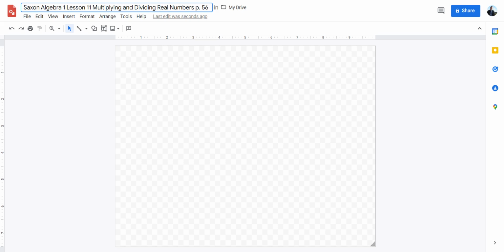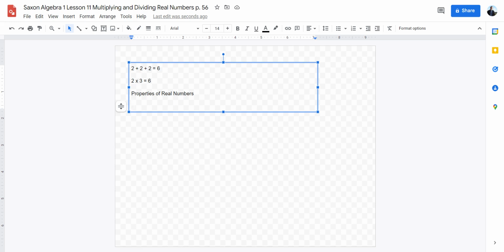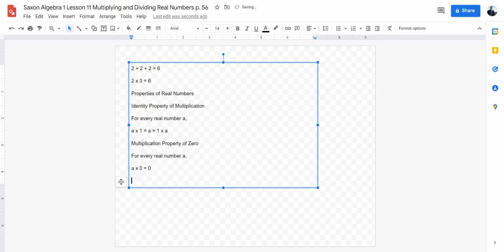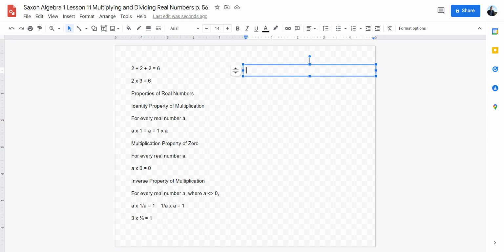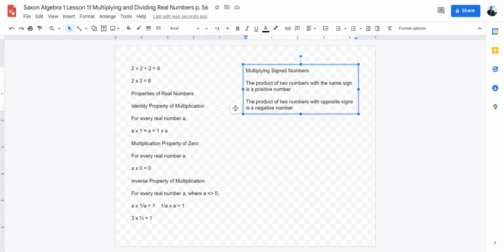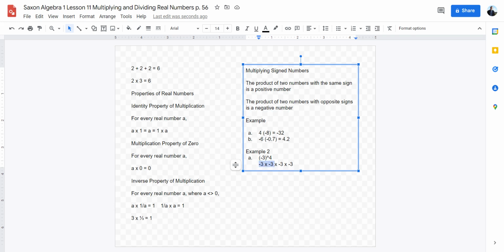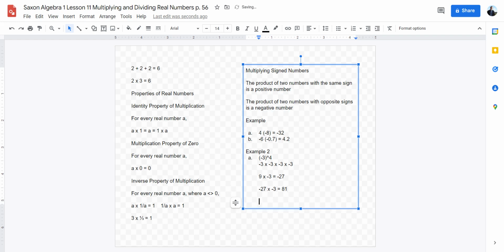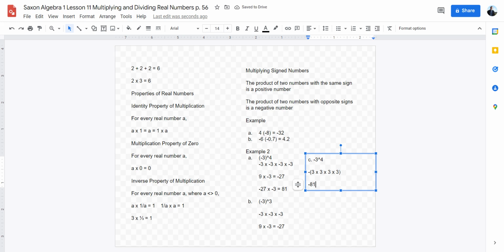Saxon Algebra 1 Lesson 11 Multiplying and Dividing Real Numbers p 56 Part 1